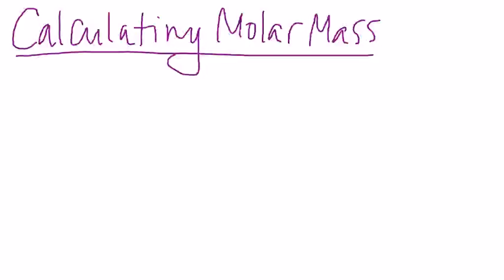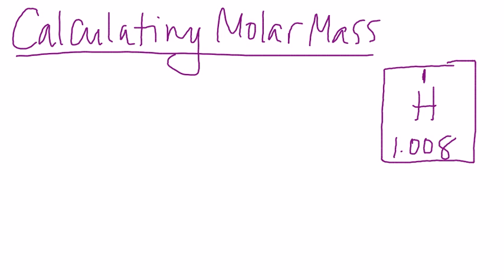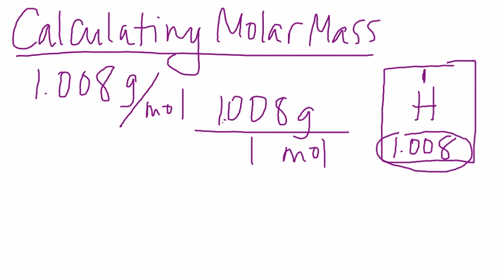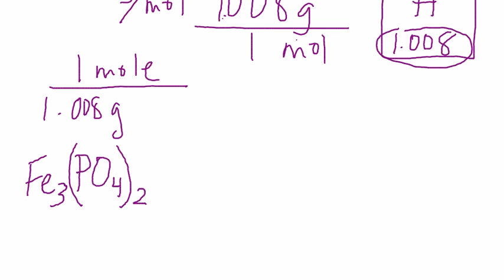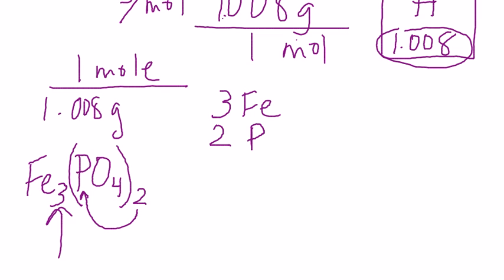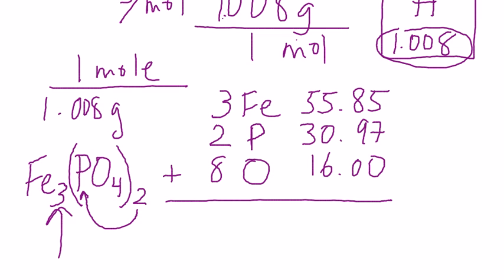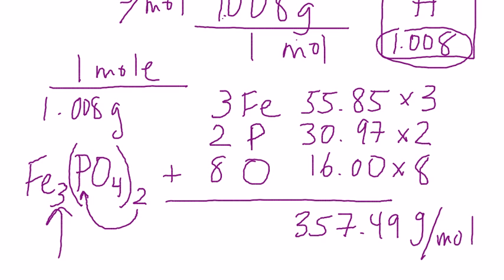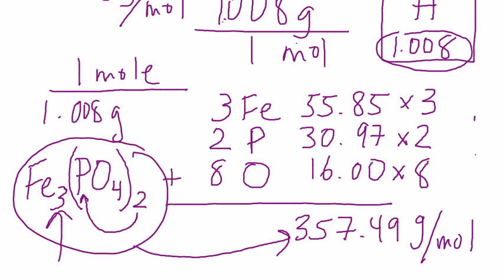CH Video 3.1_Calculating Molar Mass